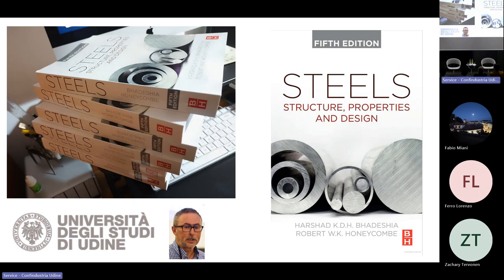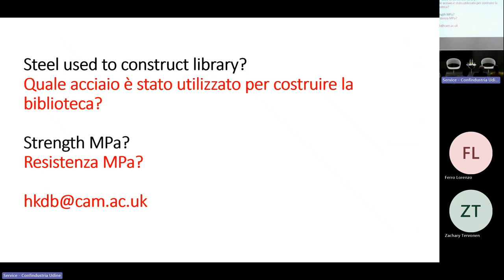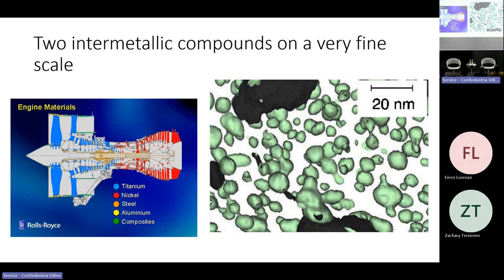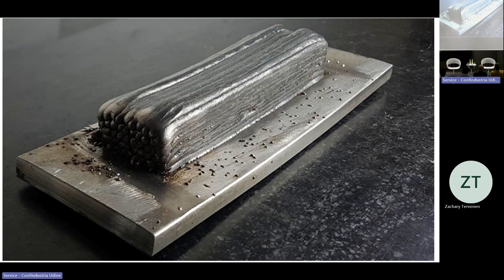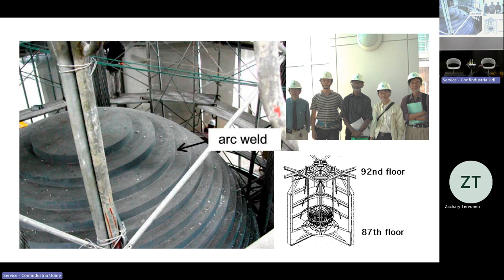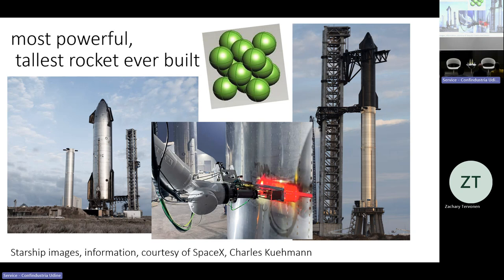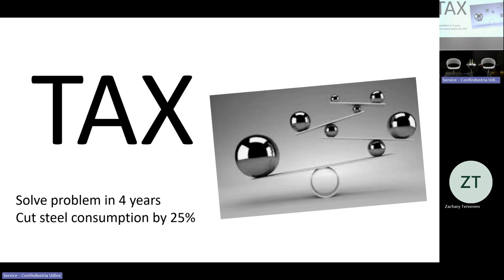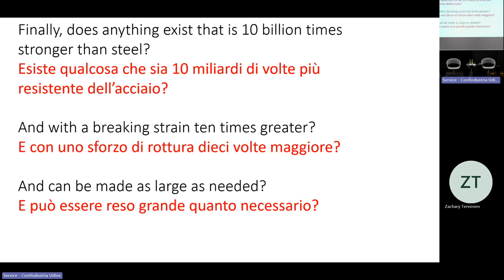Prof. Bhadeshia Steels 5th Edition Lecture, University and Association for the Industry, Udine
Lecture by Prof. Sir Harry Bhadeshia, Emeritus Tata Steel Professor

 and Professor of Metallurgy, Queen Mary University of London

and Prof. Bhadeshia's Teaching Site at Cambridge University

You can have an online webcam view of Udine town center, where prof. Bhadeshia has recently stayed at

Prof. Bhadeshia's Cambridge University Site

Prof. Harry Bhadeshia, dr. Steve Ooi  and Prof. Bill Clyne  at Udine University, Italy, February 2024
 at the Università degli Studi di Udine, Italy, at the kind invitation of Professor Fabio Miani.